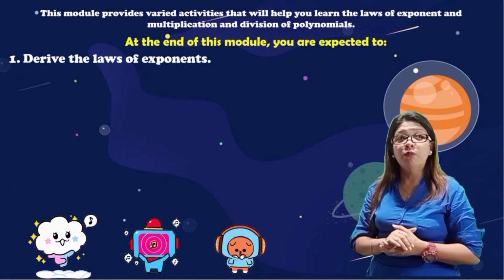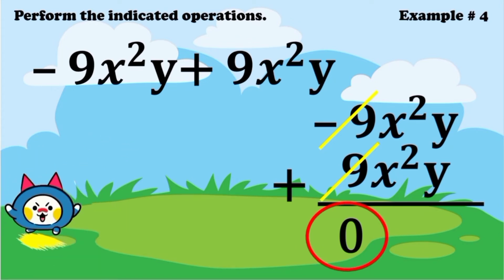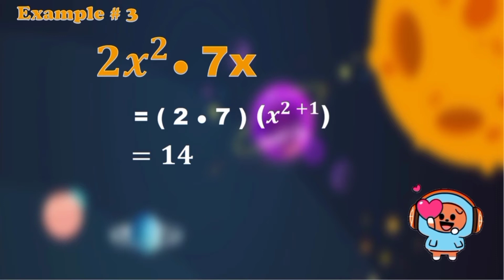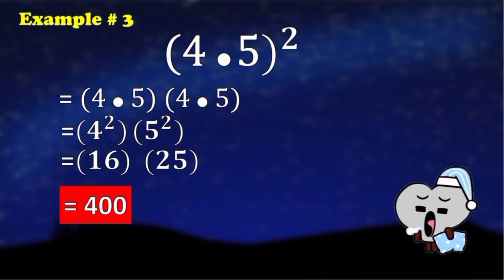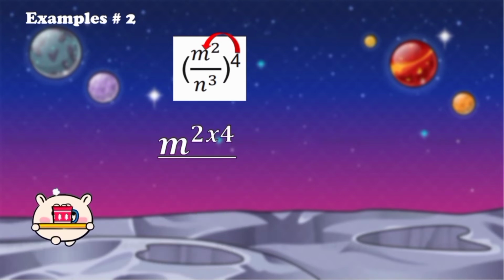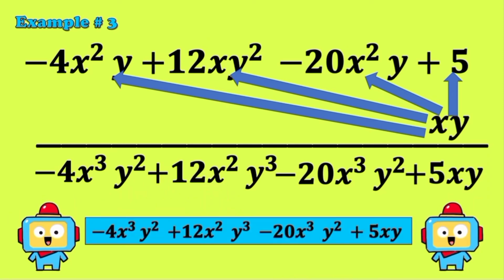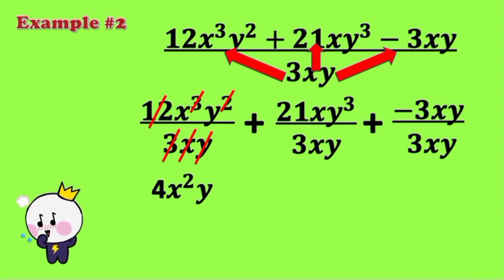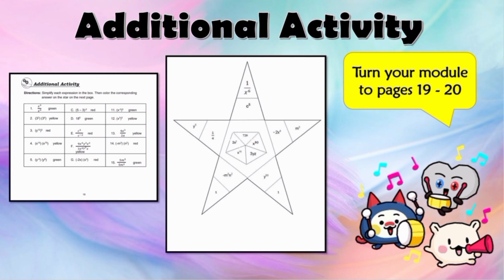LAWS OF EXPONENTS || MULTIPLICATION AND DIVISION OF POLYNOMIALS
Date Published February 9, 2021
video #45
The content of this video lessons is from LRMDS Bulacan